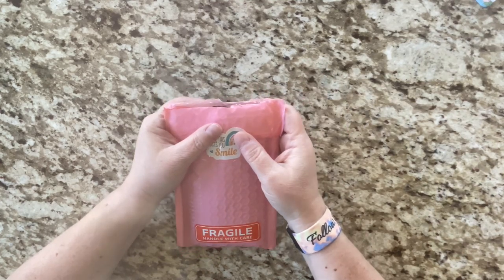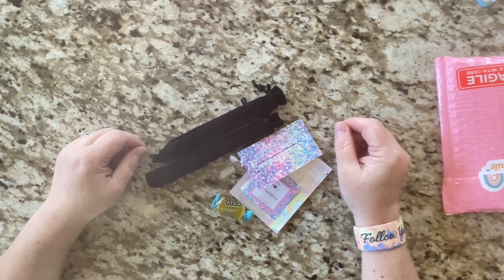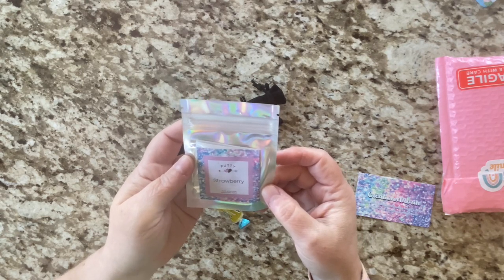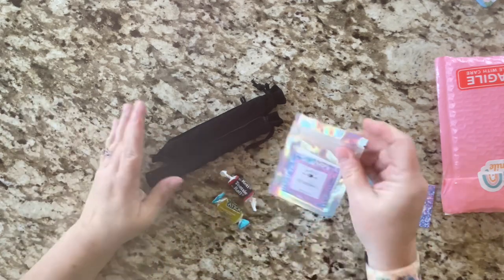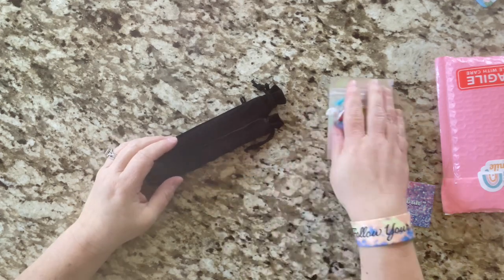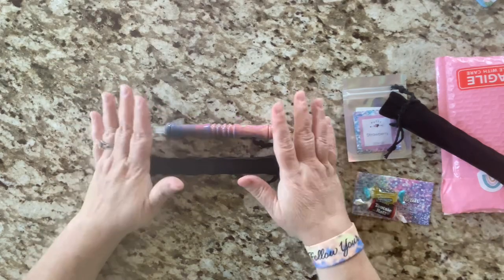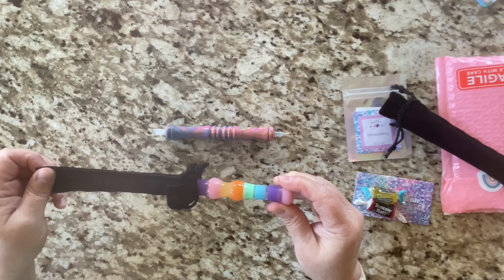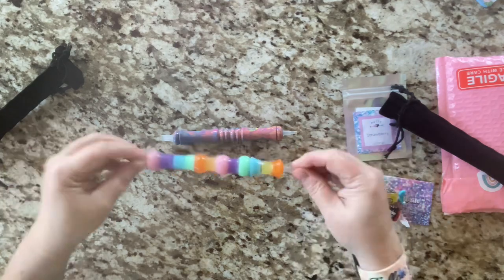Unboxing Créations Morin!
Etsy shop